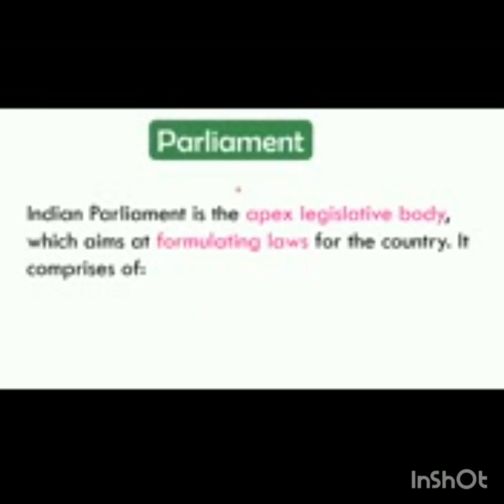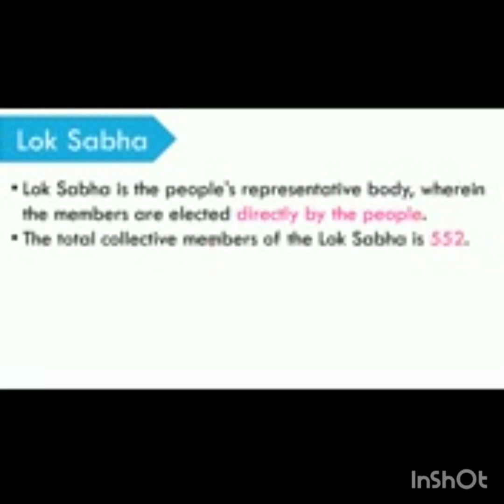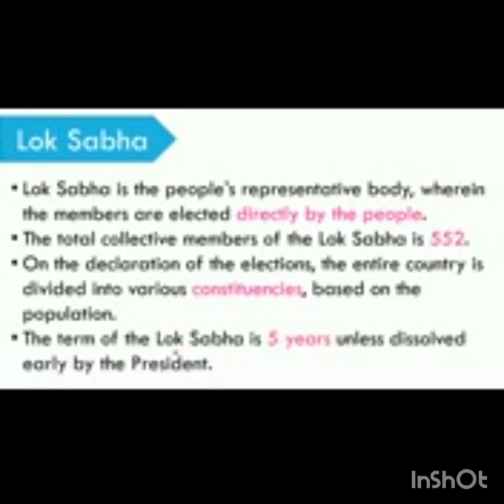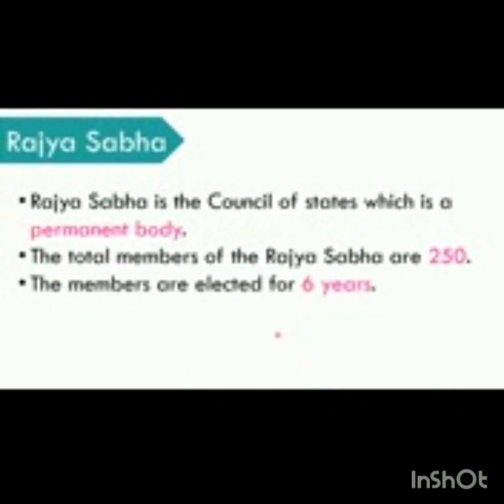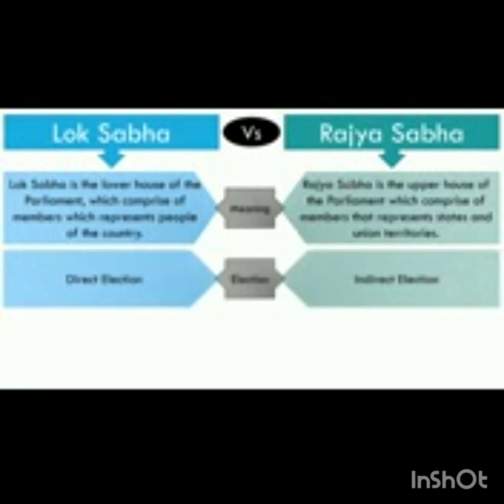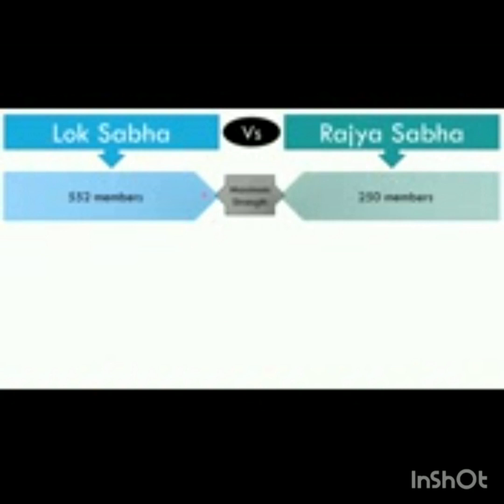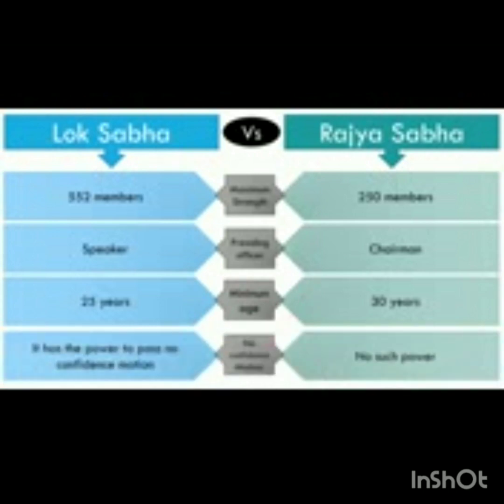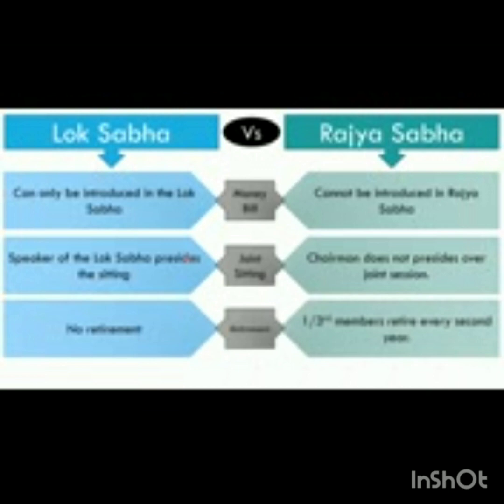Loksabha and Rajyasabha differences